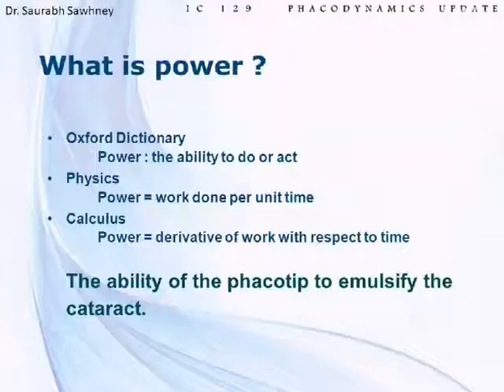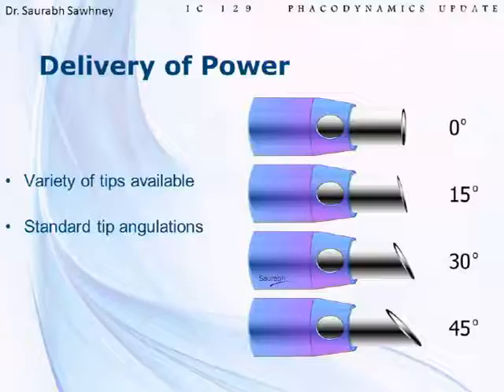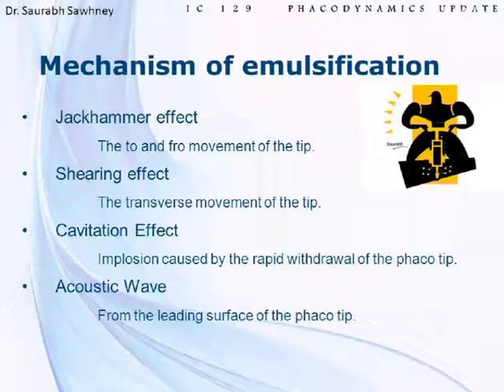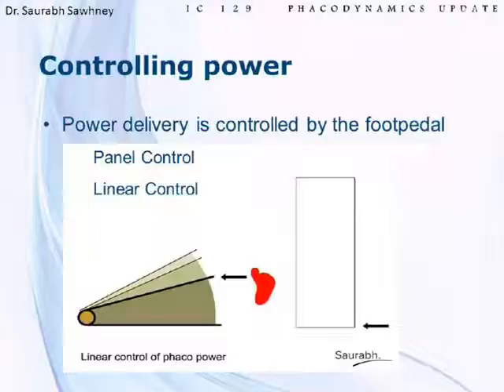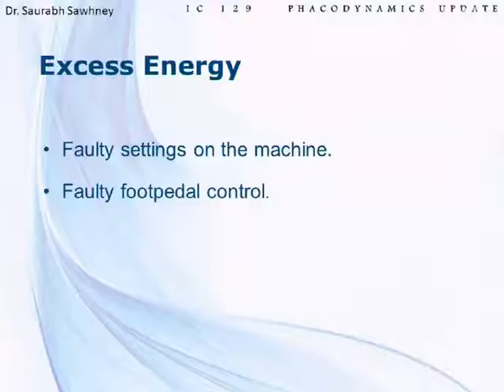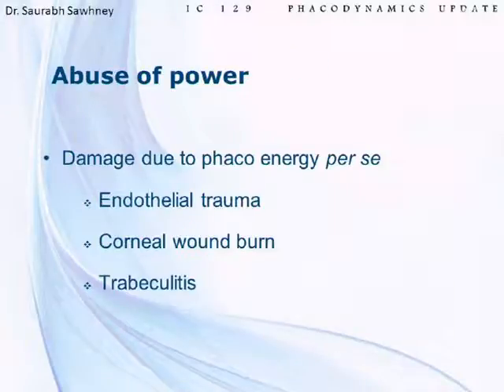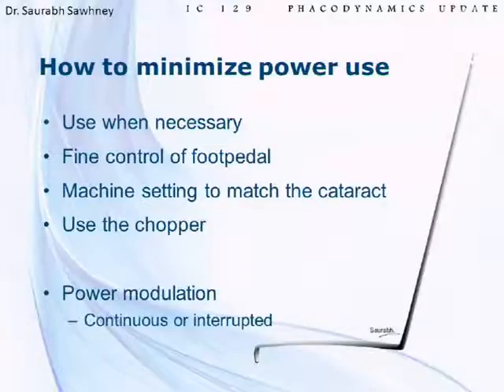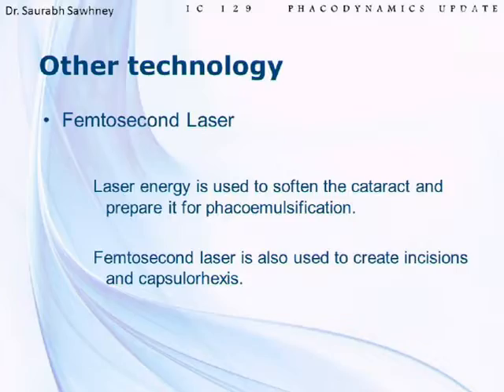Dr Saurabh Sawhney